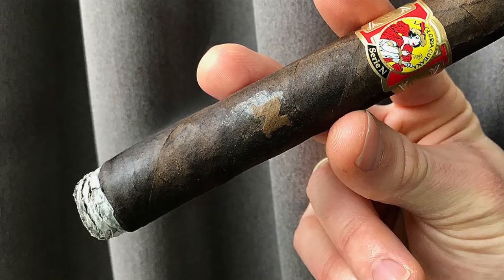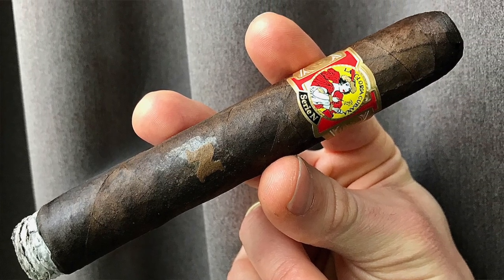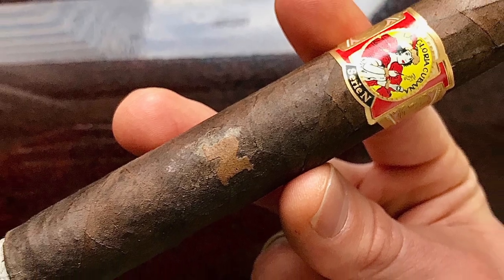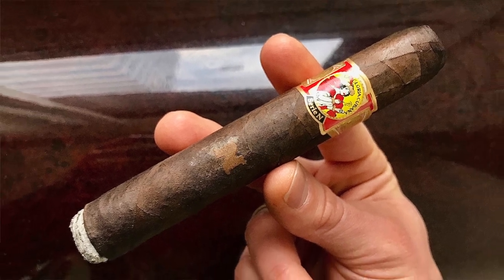La Gloria Cubana Serie N: Cigar Review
Gavin from Twin Tobacco, reviews the La Gloria Cubana Serie N cigar and talks about the core flavors, construction, band and other interesting facts that make this cigar unique.

Shape/size: Toro 5.7 x 49
Origin: Dominican Republic 🇩🇴
Wrapper: Oscuro
Flavor: Full
Strength: Medium-Full
(Taste)
1/3- Smooth, Creamy, Wood, Espresso, Earth, Leather
2/3- Cedar, Bitter Roasted Coffee, Leather
3/3- Smoked Meat, Espresso, Earth, Oily
Smoke Time- 1:15
(Final thoughts)
It’s a classic smoke for me, great for beginners bc low strength and affordable